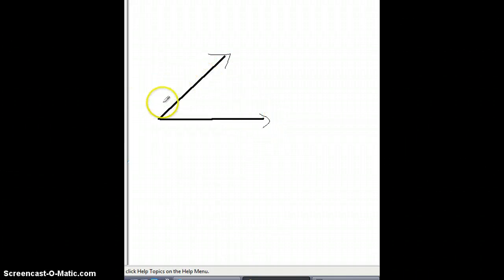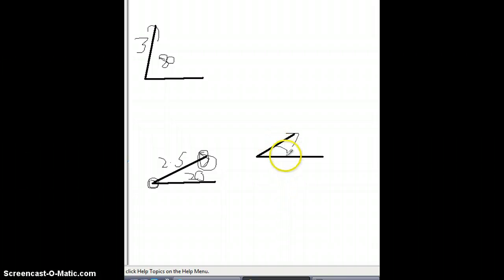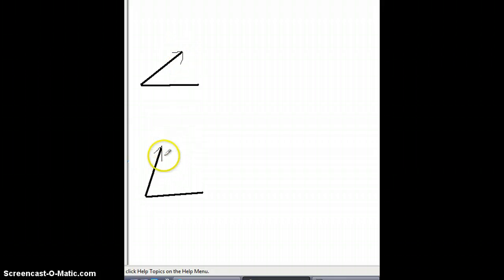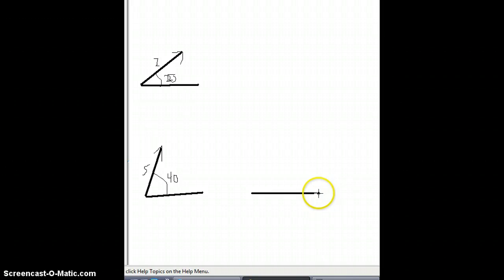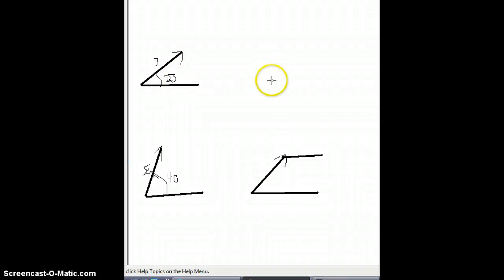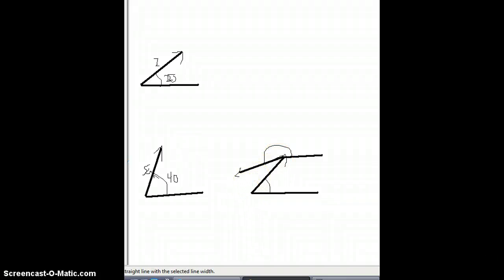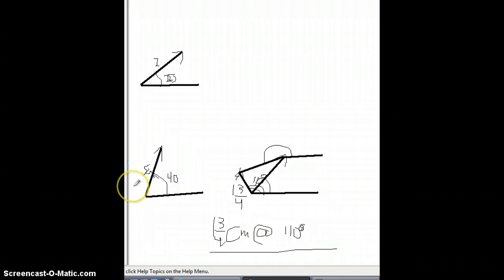Adding and Subtracting Vectors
For Mr. Mitesser's Precalc Class-- how to add and subtract vecotrs geometrically (using a protractor and ruler)